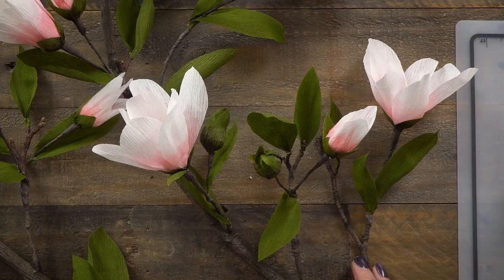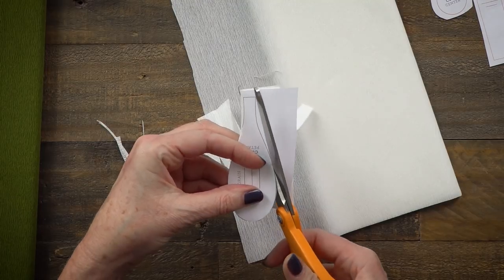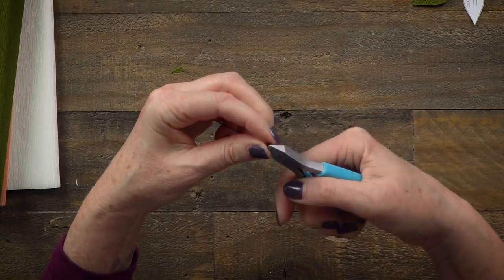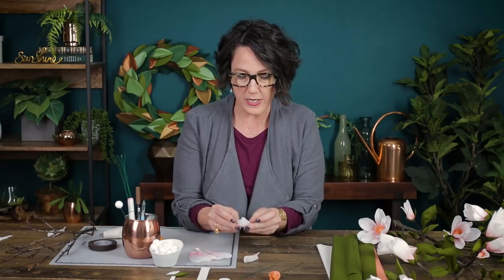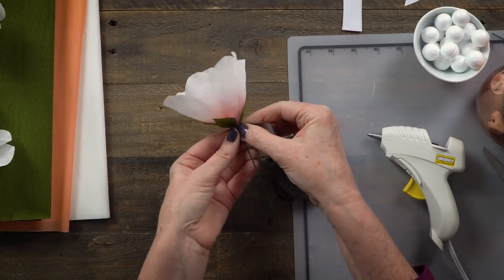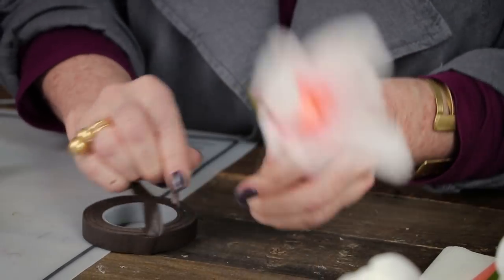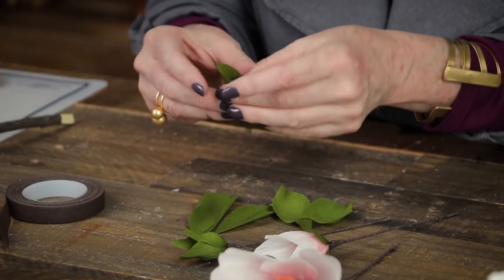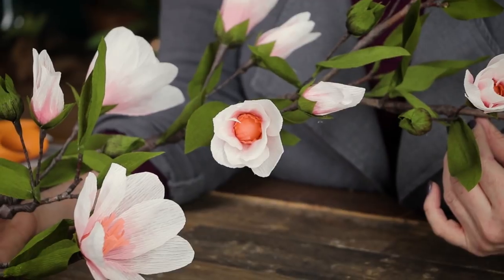How to Make a Magnolia Branch with Crepe Paper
In this video you will learn how to make a crepe paper magnolia branch. You can use crepe paper flowers for your home decor, style them into an arrangement of fresh flowers or use individual blooms as unique gift toppers.

Head over to our site for membership options, patterns and step-out tutorial :)

This video covers:
How to make crepe paper magnolia flowers
Techniques for cutting crepe paper
Tips for making realistic paper flowers
How to stretch crepe paper petals
How to curl your leaves
How to use floral tape
How to make a flowering branch